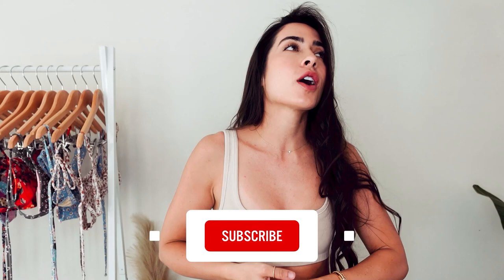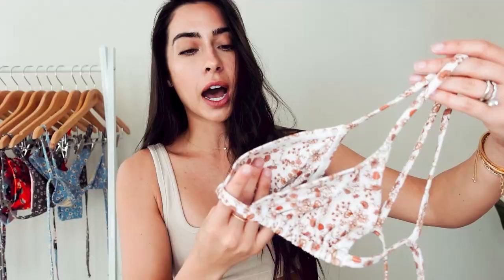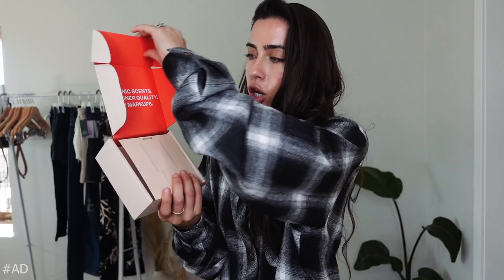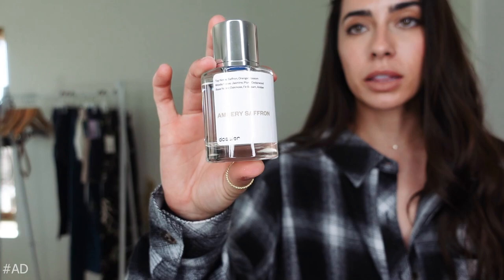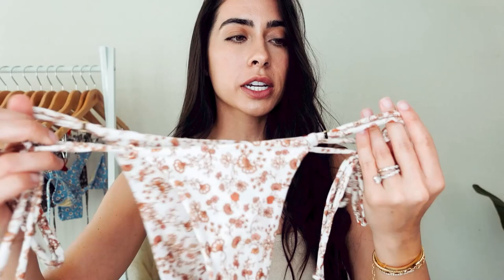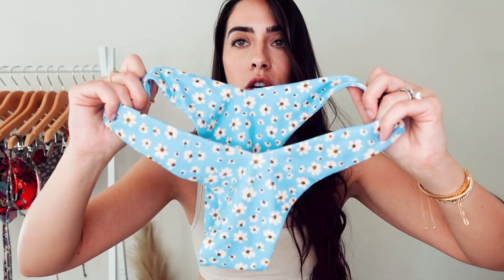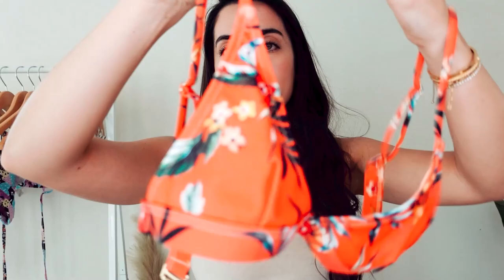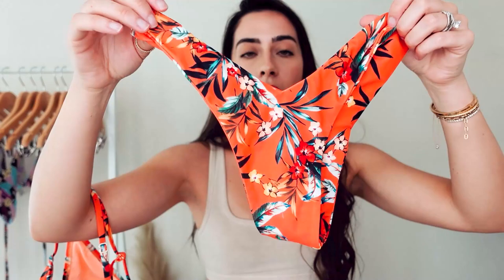Kulani Kinis *Bikini Try On Haul* Pt. 1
*The extra 10% applies at the checkout on top of the welcome offer*

XOXO,
T Money

My email and DMs are always open! MESSAGE ME!